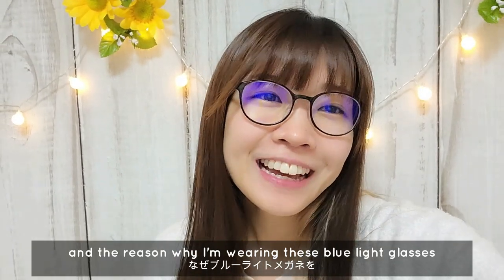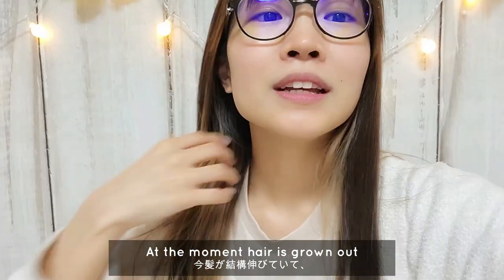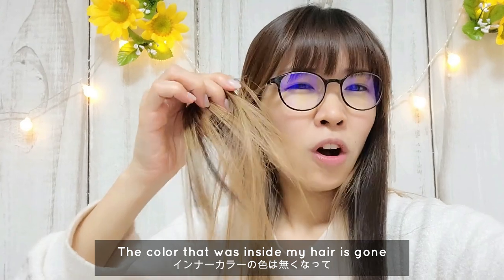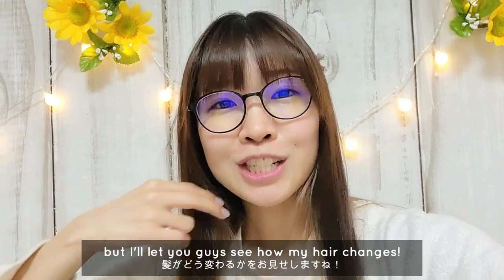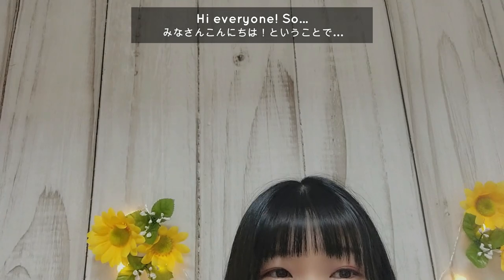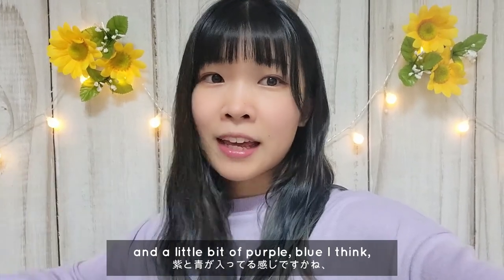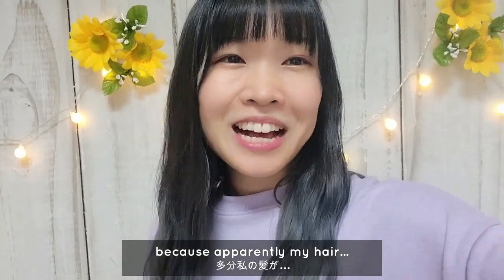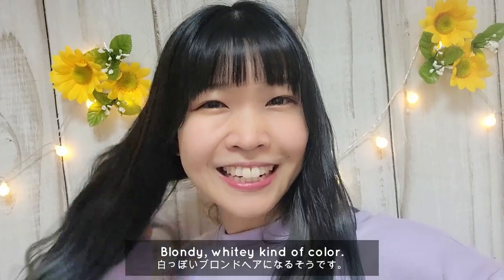Vlog #1: New Hair!!✨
Hi everyone! This is my first ever vlog!!
How do you like my new hair?😊

こんにちは！初めてのvlogになります！
新しい髪色、どうですか？？😊

For those who are watching ShuTube for the First time!💝
Hello! I'm Shu Uchida, and I'm a voice actress based in Tokyo.

I've voiced characters for
・Warspite, Ark Royal, Gambier Bay, Perth, Mikura in Kantai Collection Kancolle
・Shizuka Tokime in Magia Records
・Mia Taylor in Love Live! School Idol Festival ALL STARS
・Ruka Rozen E from The Expression Amrilato
 and more...

I'll be bringing to you content about Japanese culture, anime, manga and more!!

❤️SNS❤️
Shu Uchida Twitter

▽About subtitles▽
Thank you so much to everyone who have told me that they can or have made subtitles of different languages in the past few days!!! I know it takes so long and so much brain power to translate.

I have discussed with my agency, and if people could leave the subtitles in the comments section, I will slowly upload them as subtitles in my video :)

If you could let me know the language, and divide the subtitles so it fits the subtitles in the video, that would be great!
(No need to add the time captions! If you could divide them by paragraphs, I think it should be fine!)

Once again, that you so much, I really appreciate all you efforts, I really don't know how to thank you guys.

I'll keep trying harder to make better videos, and continues to grow myself as a voice actress in Japan.